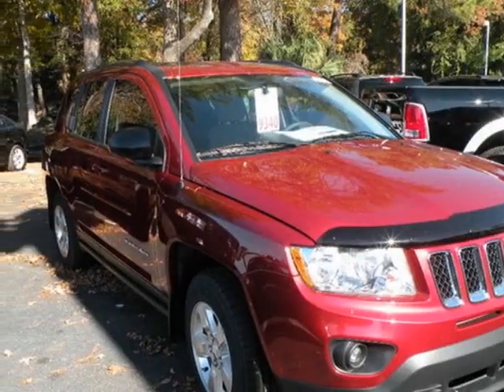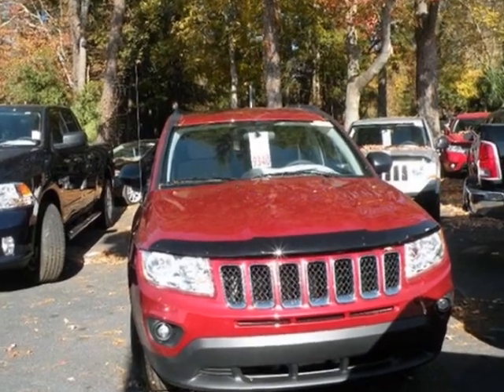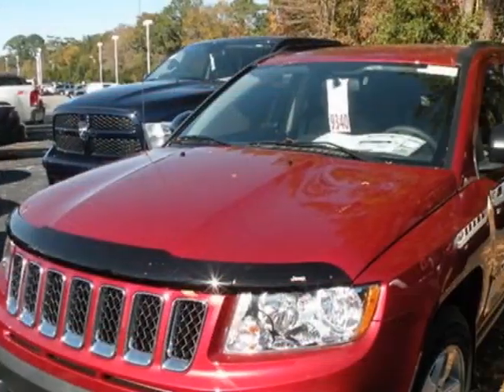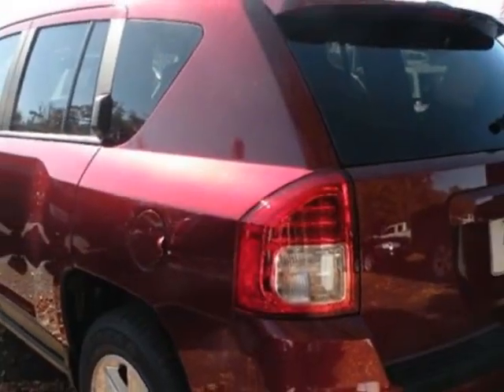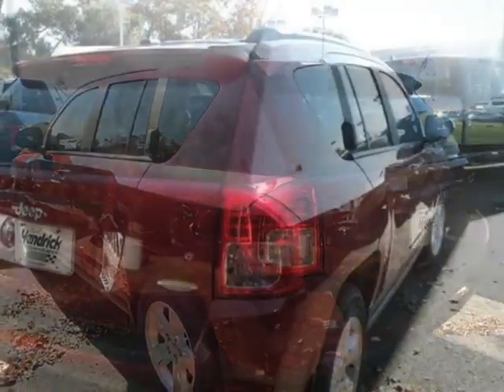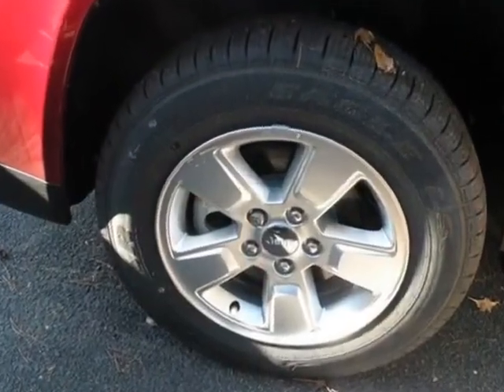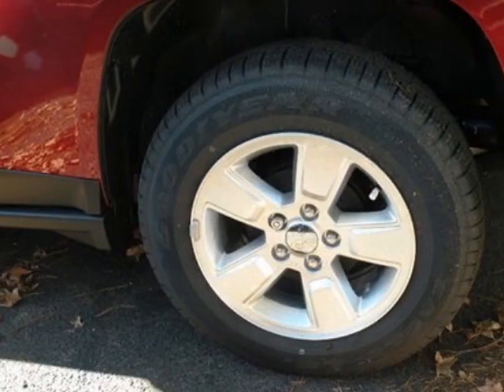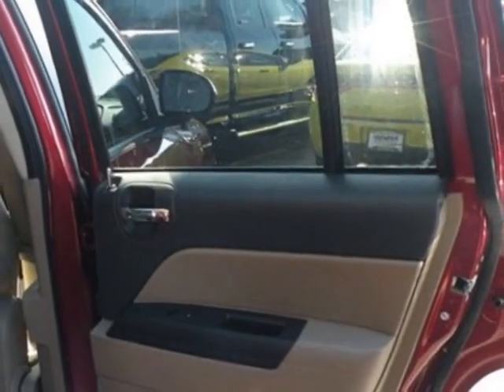2013 Jeep COMPASS SUV LATITUDE - Charleston, SC